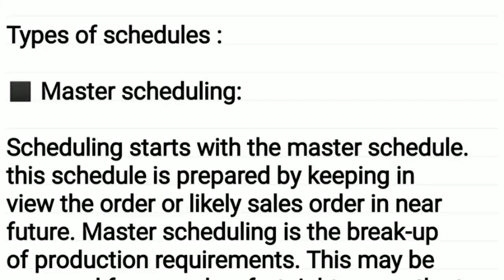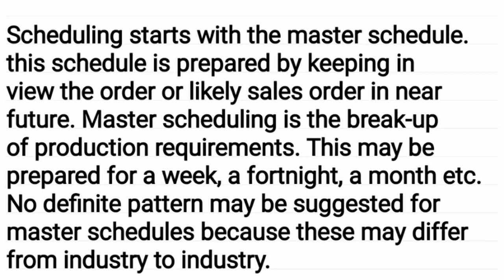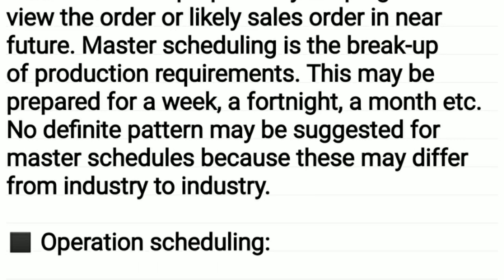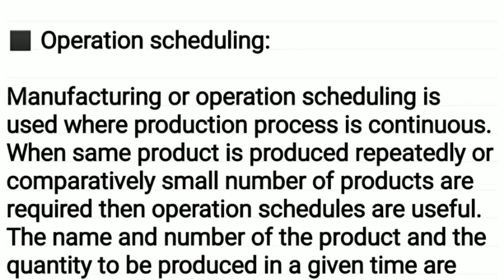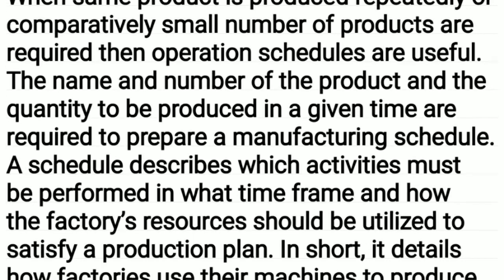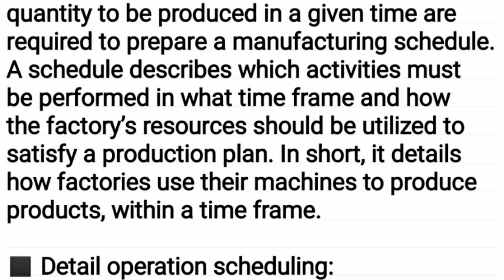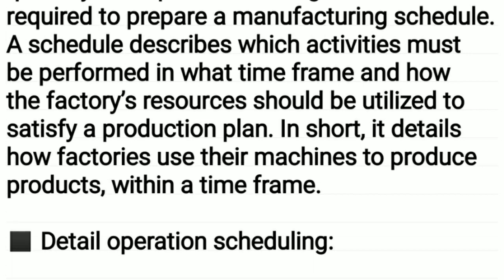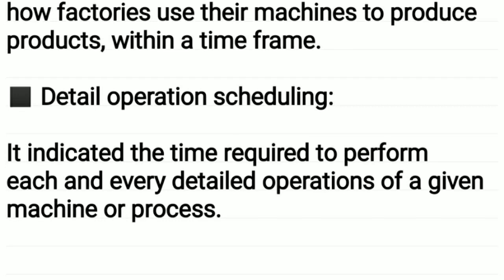11. Types of Scheduling